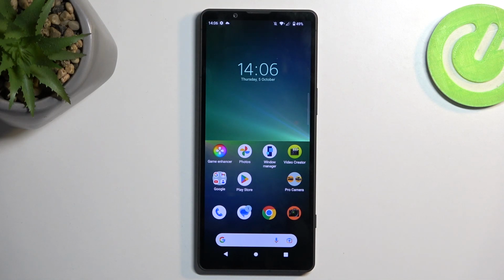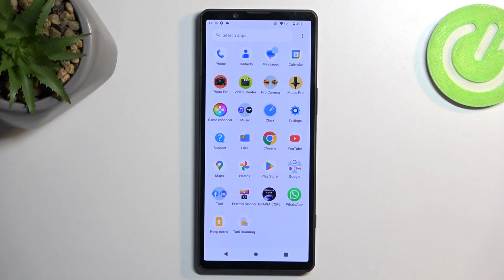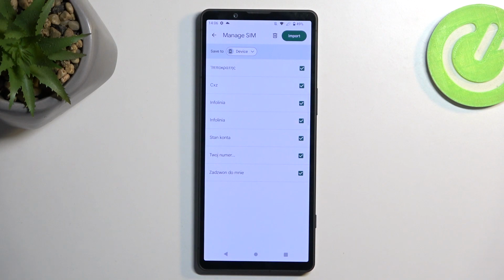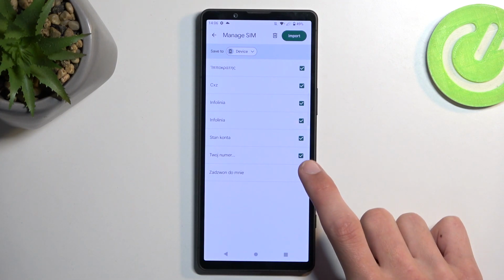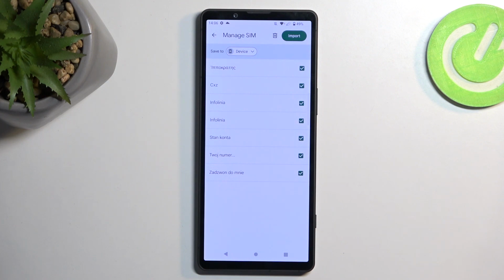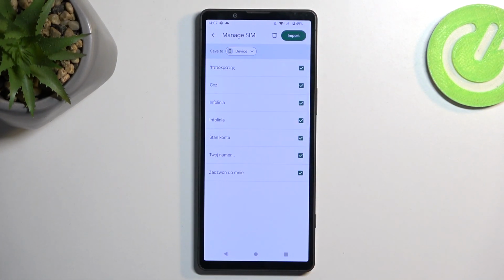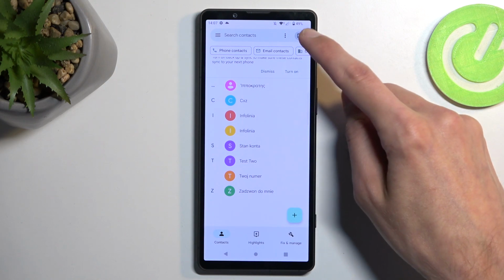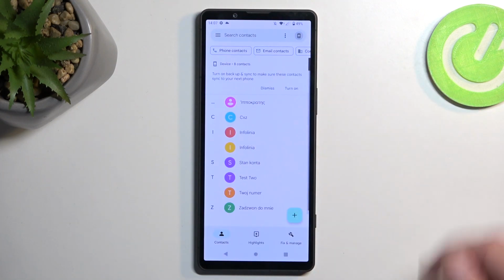How to Import Contacts from SIM on SONY Xperia 5 V?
This tutorial video provides a step-by-step guide on how to import contacts to the OPPO Reno 10 smartphone, making it easy for you to transfer and manage your important contact information.

How to Transfer Contacts to SONY Xperia 5 V?
How to Import Contacts from Another Device to SONY Xperia 5 V?
How to Add Contacts to SONY Xperia 5 V from SIM Card?
How to Sync Contacts with SONY Xperia 5 V from Google Account?